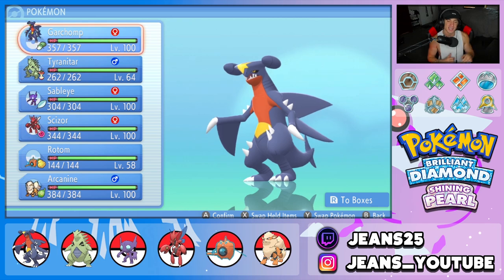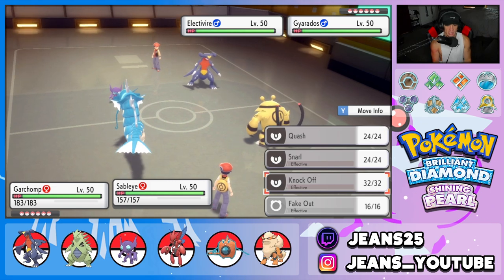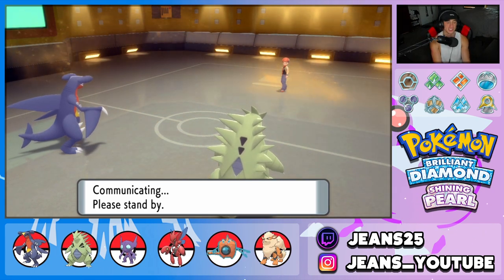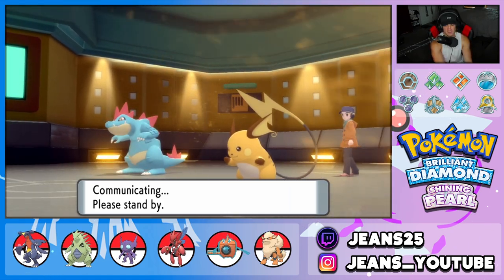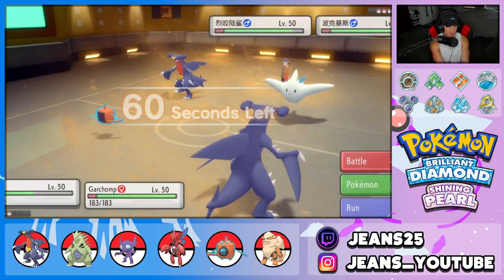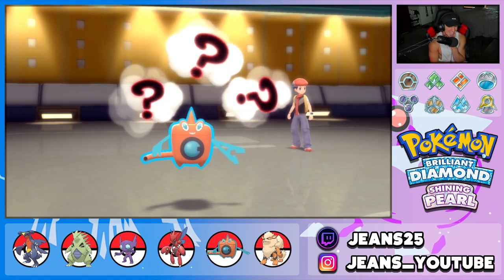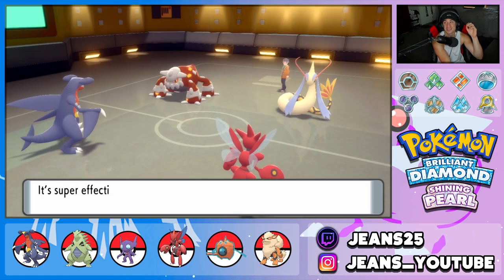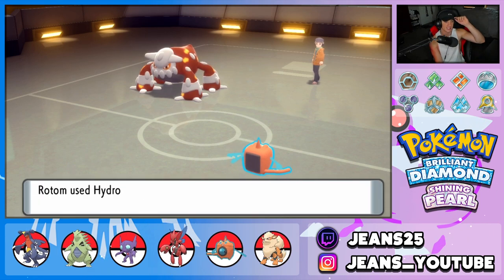Garchomp & Tyranitar Team Is OP! - Pokémon Brilliant Diamond & Shining Pearl Competitive Battles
Garchomp and Tyranitar Sandstorm Team that we show off in Competitive Double Battles!

GAME INFO
Name: Pokémon Brilliant Diamond and Pokémon Shining Pearl
Developer: ILCA, Inc.
Publisher: The Pokémon Company, Nintendo
Platforms: Nintendo Switch
Release Date: November 19, 2021